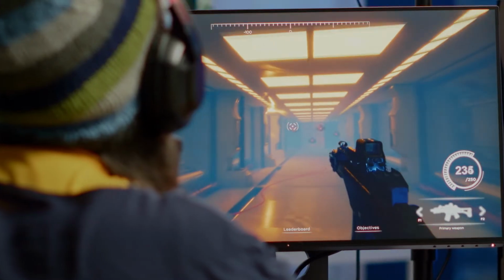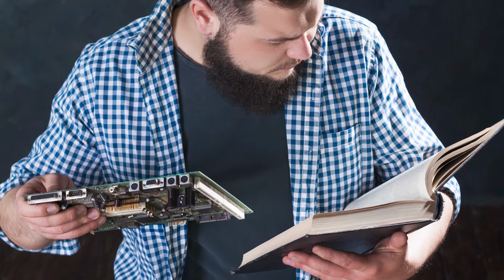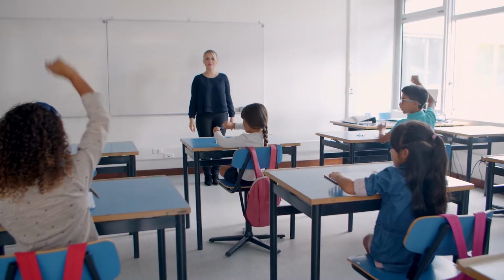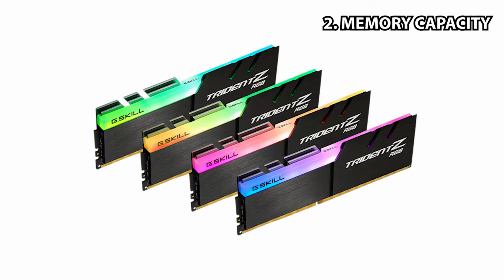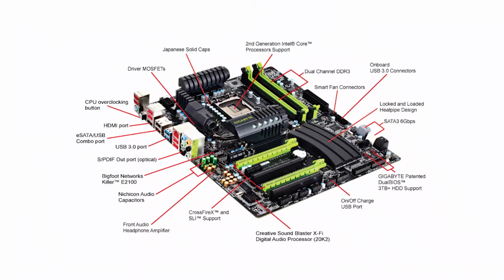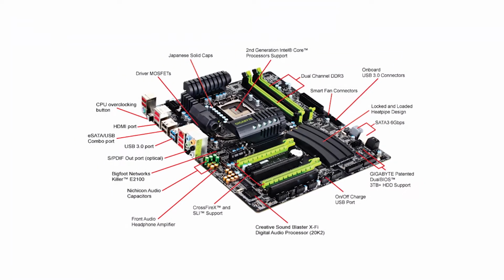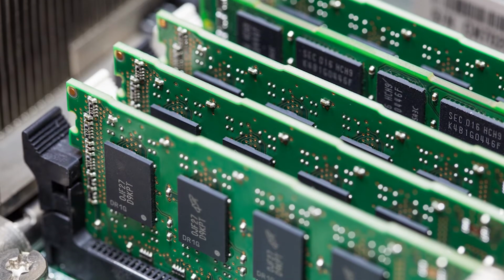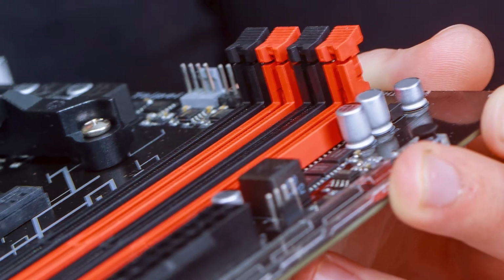How to Choose RAM for your PC | 5 Points Checklist for Beginners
In this video I will be telling you, how to choose RAM for your computer and the important aspects to consider for buying a RAM.

There are only 5 things you should know about for selecting/purchasing the right RAM for your PC.

And these factors are DDR version, memory capacity, Clock speeds, latency and types of heatsink.
I have explained all of these features in a simplified way for your ease of understanding.

So, let's get to know more about this topic by watching the full video.

Timestamps:
0:00 Intro
0:48 Basics about RAM
1:51 DDR version
2:32 Memory capacity
3:30 Clock speeds
4:39 CAS Latency
5:07 Quality of heatsink
5:29 Outro

My favorite gaming RAM: Corsair Dominator Platinum RGB
My recommended RAM for workstation PC: Crucial Ballistix MAX 5100 MHz